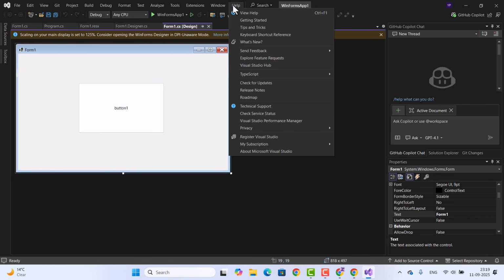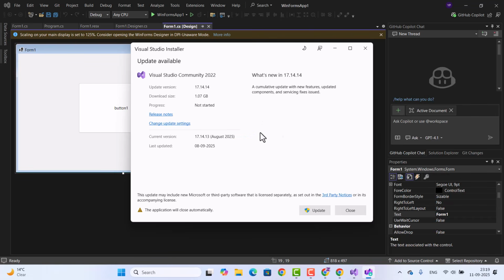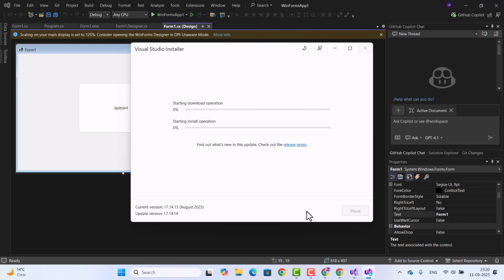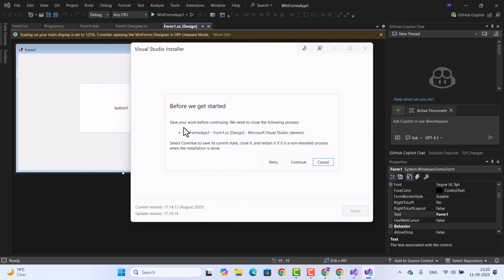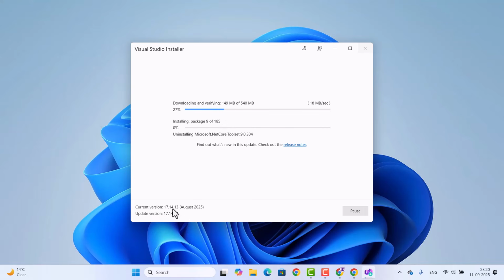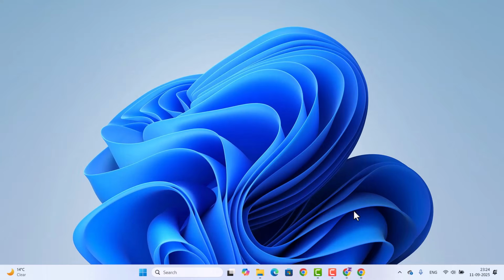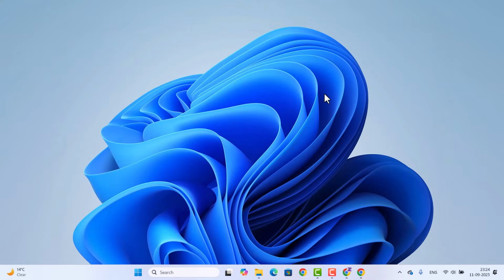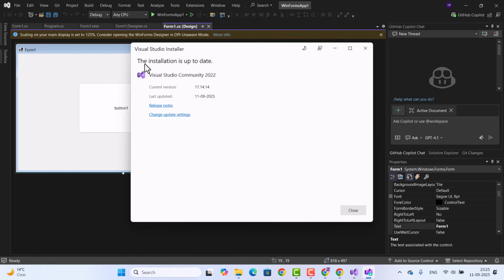How To Update Visual Studio 2022/2026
In this step-by-step guide, we’ll show you **how to update Visual Studio** to the latest version. Keeping Visual Studio up to date ensures you get access to the newest features, security patches, performance improvements, and bug fixes. Whether you’re using **Visual Studio 2019, 2022, or newer versions like 2026**, this tutorial will walk you through the update process quickly and easily.

Updating Visual Studio is important not only for developers who want the latest tools but also for maintaining compatibility with modern frameworks, SDKs, and third-party libraries.

Here’s what you’ll learn in this tutorial:

* How to check your current Visual Studio version
* Opening the **Visual Studio Installer** from the Start Menu or within Visual Studio
* Checking for available updates in the Installer
* Downloading and applying updates step by step
* Updating installed **workloads and components**
* How to enable automatic updates for Visual Studio
* Troubleshooting issues if the update fails or takes too long
* Tips for managing multiple Visual Studio versions on the same PC
* Best practices before updating (backups and stable internet connection)

By the end of this video, you’ll know exactly how to **update Visual Studio safely and efficiently**, ensuring your IDE is always ready for your development projects.

This guide is perfect for **students, developers, and professionals** working with Visual Studio on Windows who want to keep their coding environment optimized and up to date.